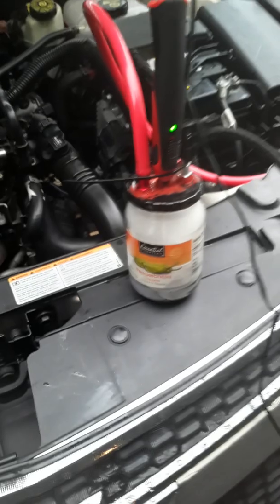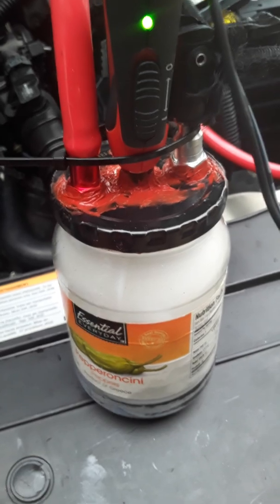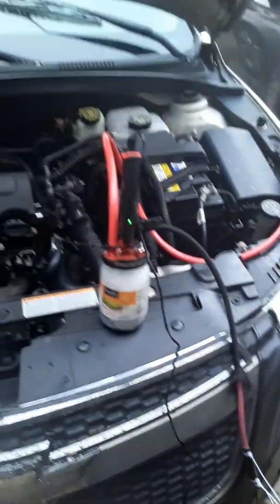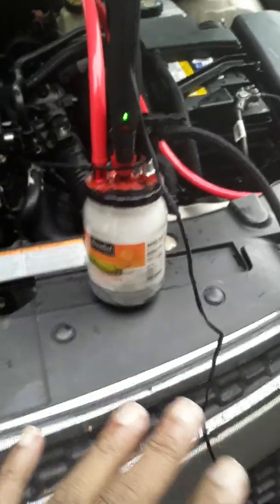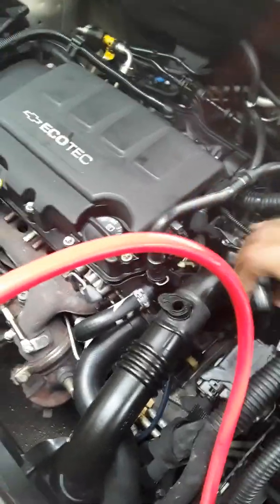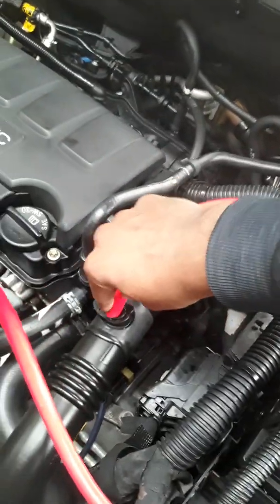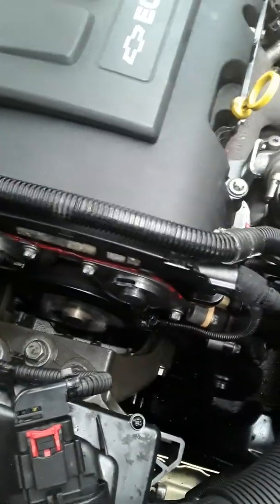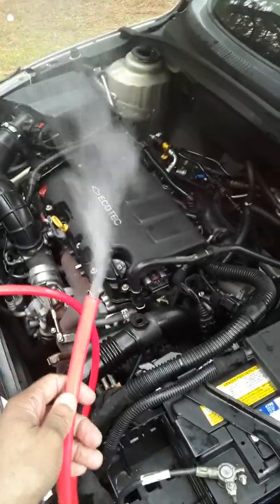Chevy Cruze Smoke Tester Made Simple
Testing for leak in this crazy Chevy Cruze. It goes code crazy sometimes